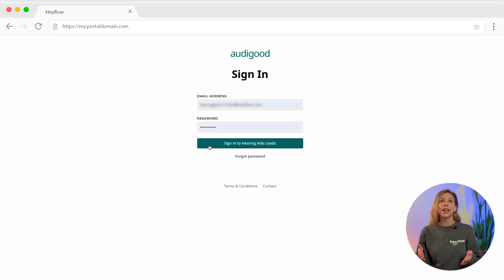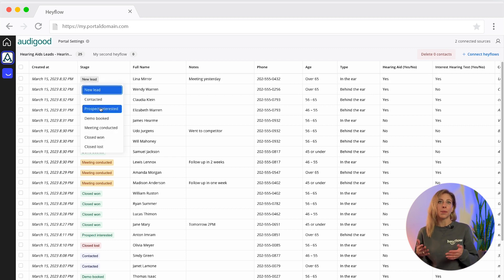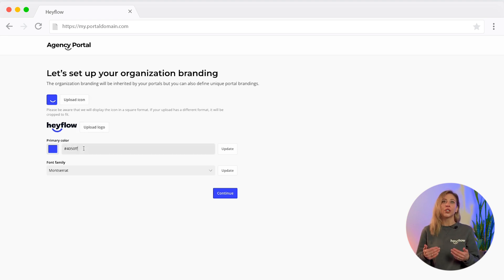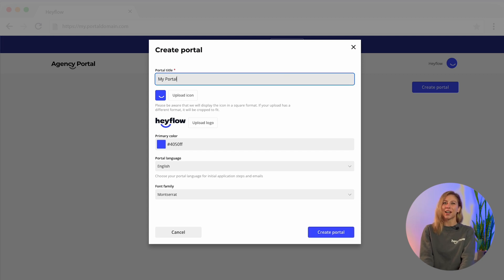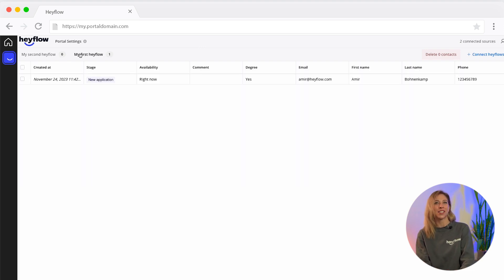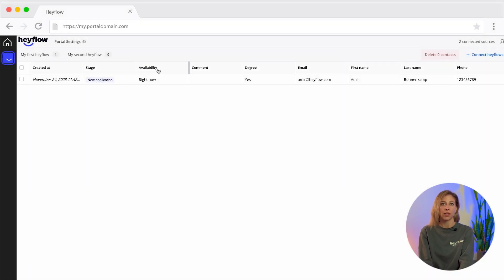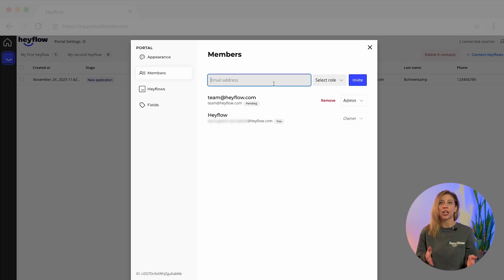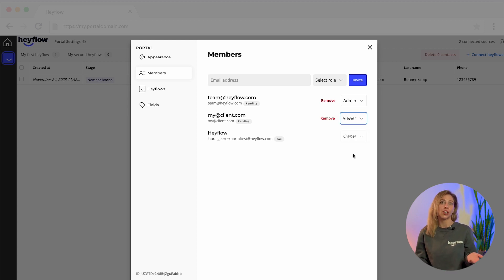Heyflow's Agency Portal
Get to know the core functions of our Agency Portal in this video.

Chapters:
0:00 Intro
0:26 Demo Agency Portals
1:22 Start with your Organisation
2:02 Connect your heyflow
2:30 Table Settings
3:14 Role Management
3:59 Outro